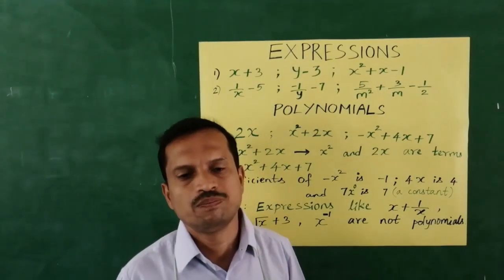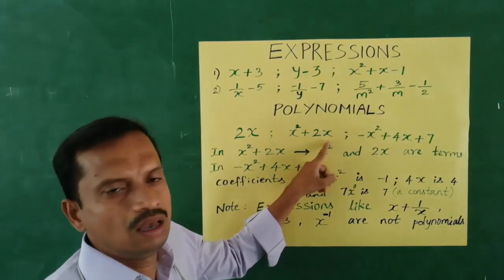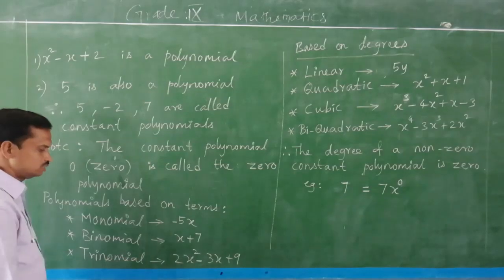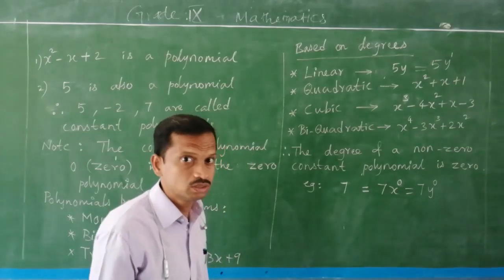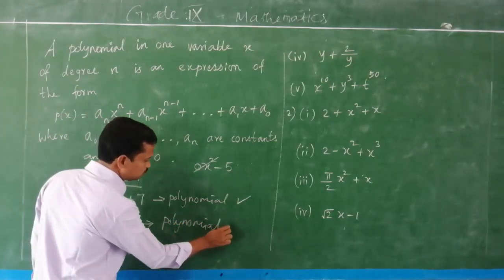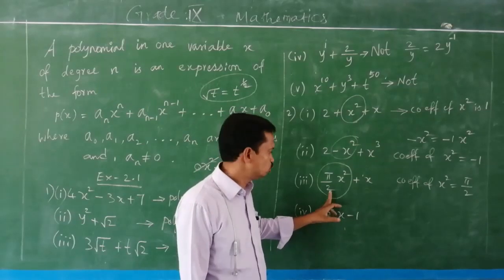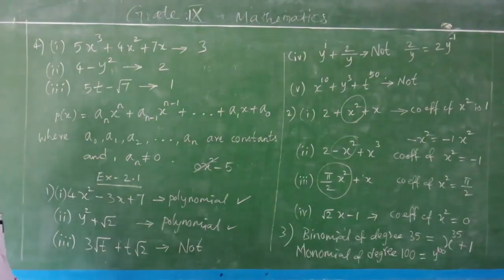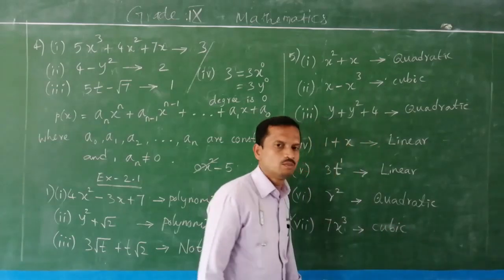GRADE IX MATHS Chapter 2: POLYNOMIALS - PART I